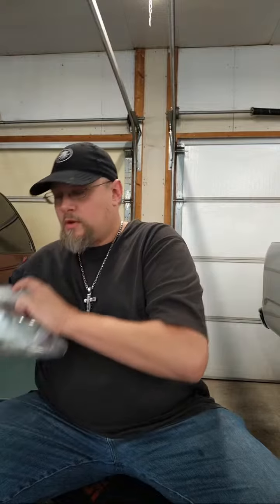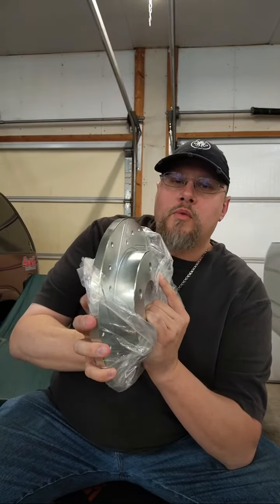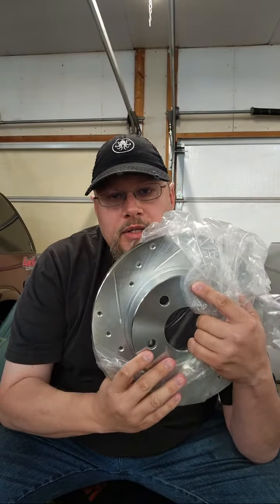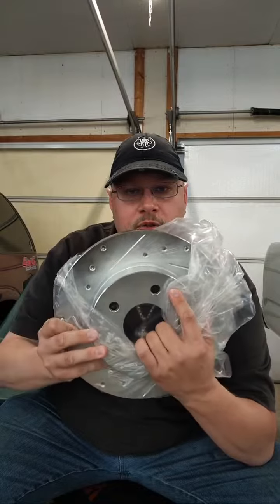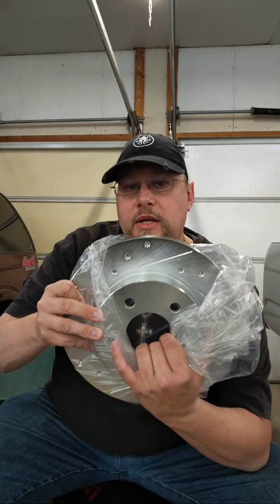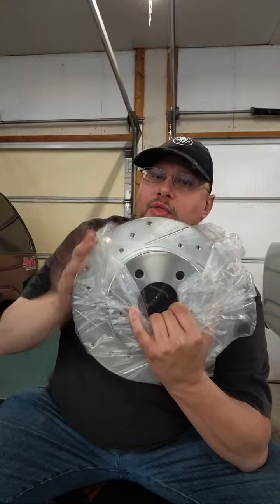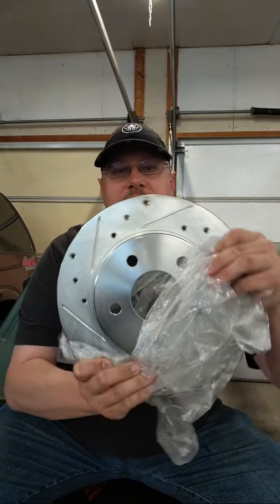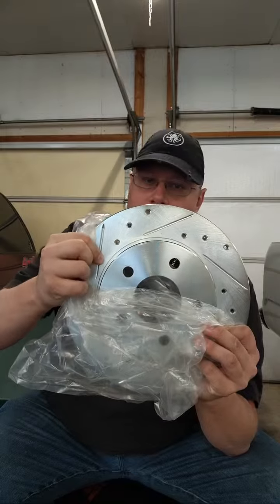Performance Rotors - Bad Wrench Automotive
Are you looking to enhance your car's braking performance? Look no further! In this video, we dive into the **Top 10 Performance Brake Rotors** that every car enthusiast needs to consider. From improved stopping power to better heat dissipation, these brake rotors are designed to elevate your driving experience.

Join us as we explore the features, benefits, and installation tips for each rotor on our list. Whether you're a daily driver, a weekend racer, or an off-road adventurer, having the right brake rotors can make a significant difference in your vehicle's performance and safety.

- The top brands and models of performance brake rotors
- Key features to look for when choosing brake rotors
- How to install and maintain your brake rotors for optimal performance
- Expert tips to maximize your braking efficiency

Featured vehicles on the channel:
04 Toyota Tacoma SR5 "Silver Swine"
12 Chevrolet Malibu LT "Malibu Steel"
01 GMC Jimmy SLT "Crimson Vortec"
2020 KIA Soul EX "Champagne Bubbles"
Yard Man 24" snowblower "Snow Man"

I have a lot more videos to come, I am uploading four times a week. Look for new content Monday,  Wednesday, Friday and a live stream Sunday at 2:00ish with new topics in every video.